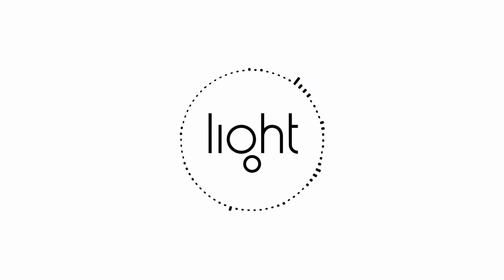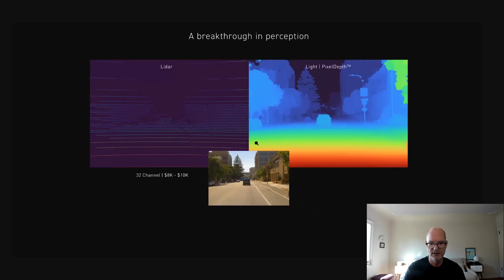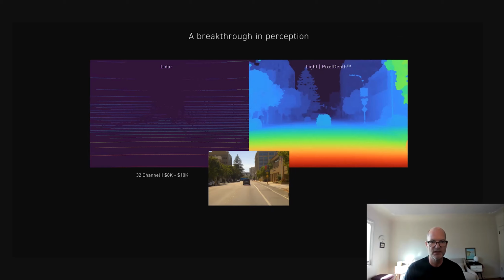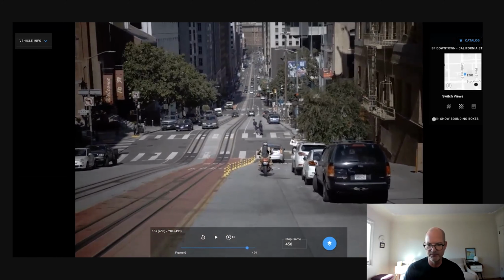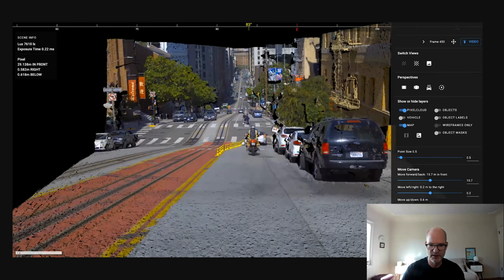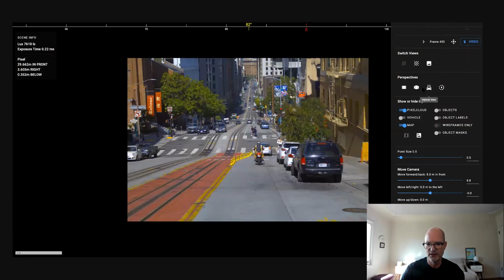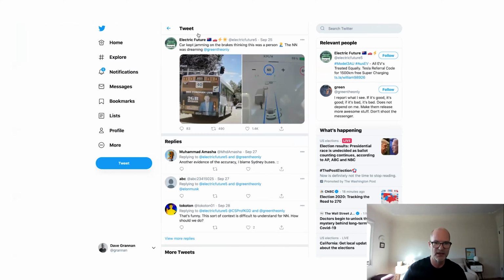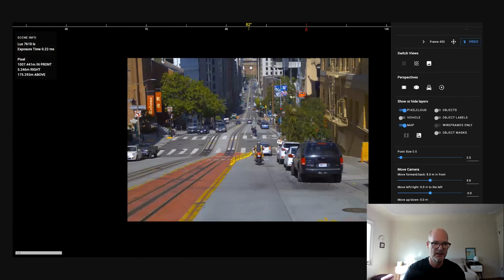Light's CEO Talks Clarity and the Missing Piece for Autonomous Driving - DRIEV #006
The perfect autonomous driving system still doesn't exist and it's anyone's guess as to who will be the first to prevail in the self-driving race. Dave Grannan, CEO of Light, sits down with us to talk about their new Clarity system, a solution to autonomy which uses only cameras to calculate depths at precise increments. Could this be the final piece of the autonomous driving puzzle?